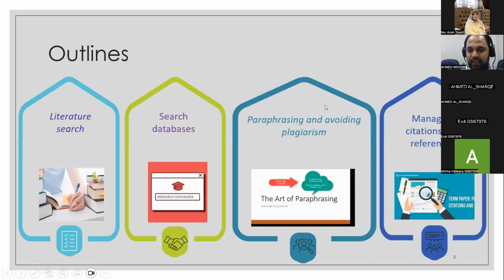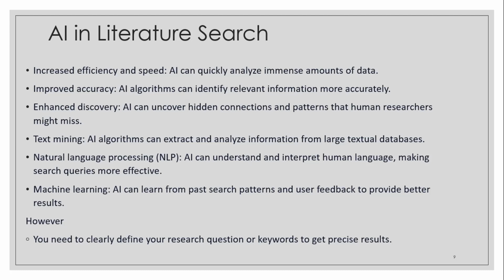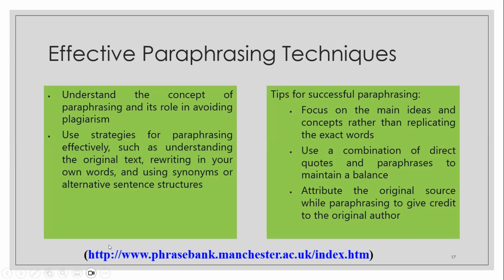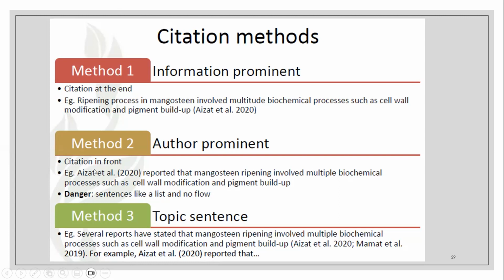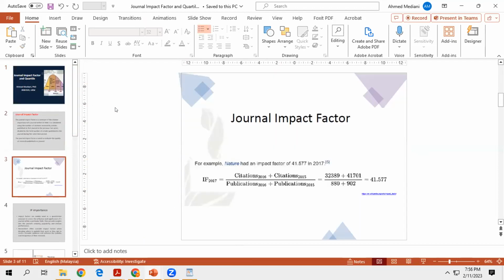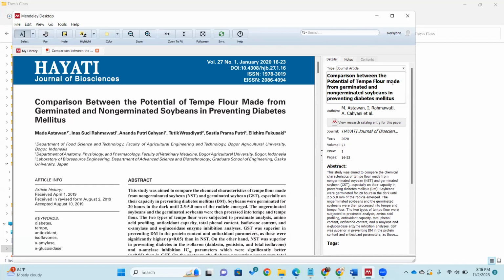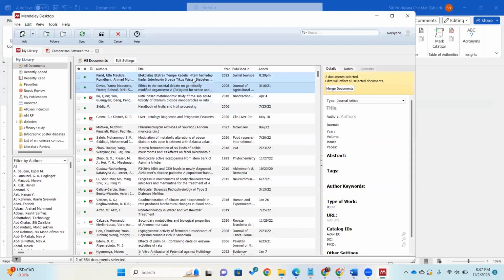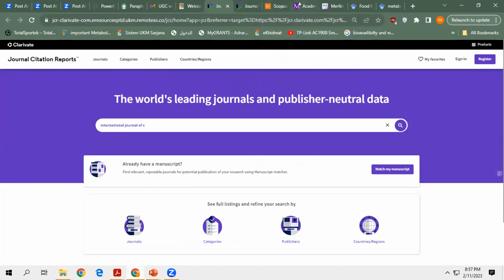CHM5901 Lecture 4 Literature Review (AI assisted) and Journal Quartile System